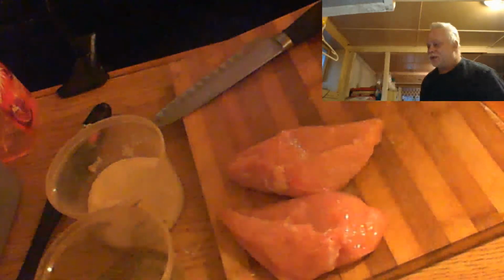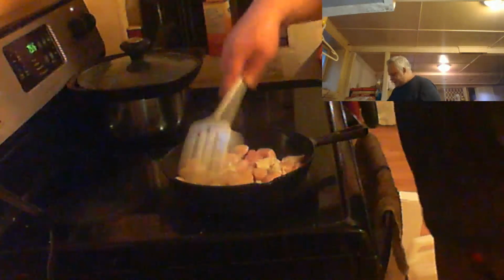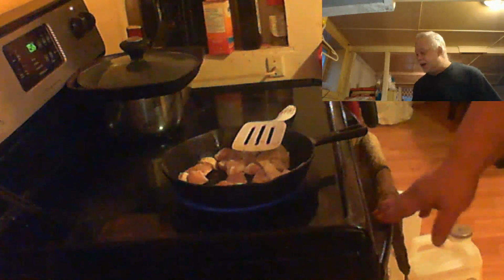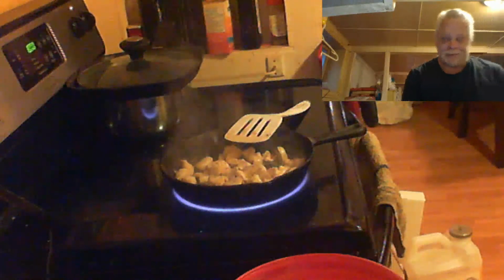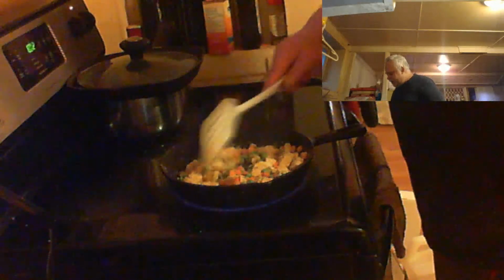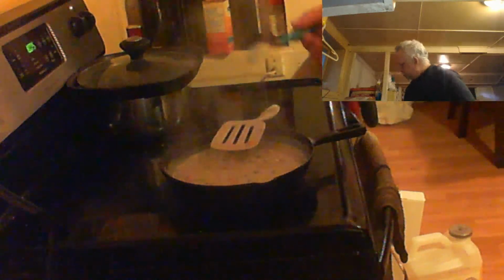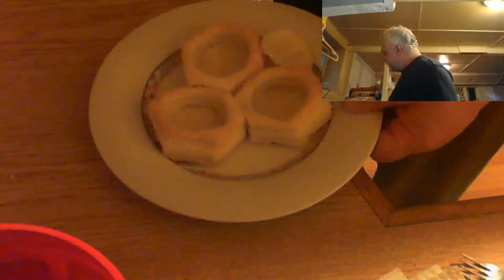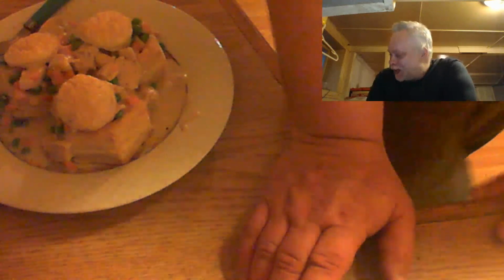Chicken a la king - So fast and so simple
A late night dinner video. In just 15 minutes, made this meal fit for a king or queen.  A taste of my childhood and so good :)
If you want to help out with the channel, I have opened a PayPal.Me/andrewb514 for you to donate a couple of bucks, or you can head over and get a little keepsake from the shop.